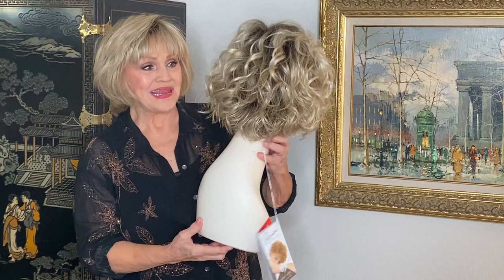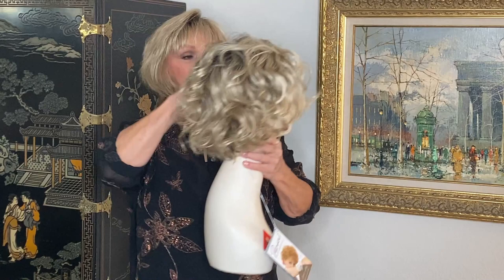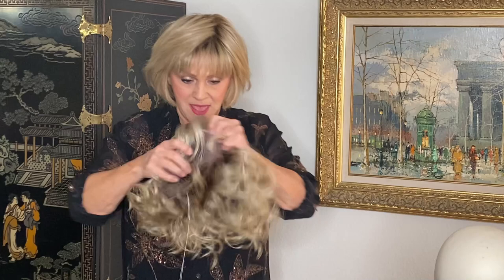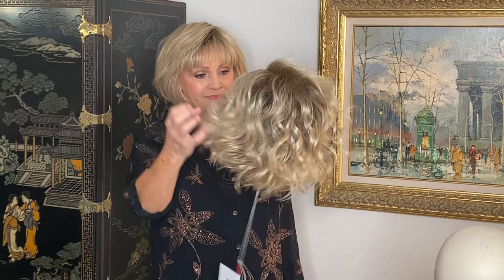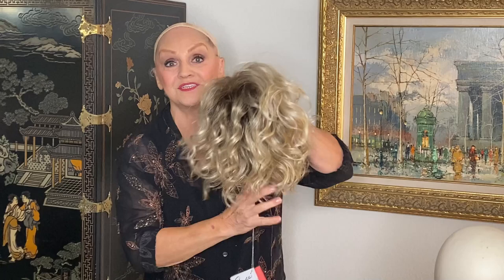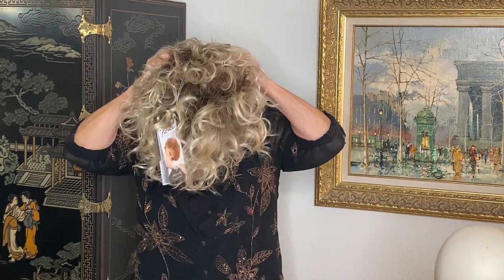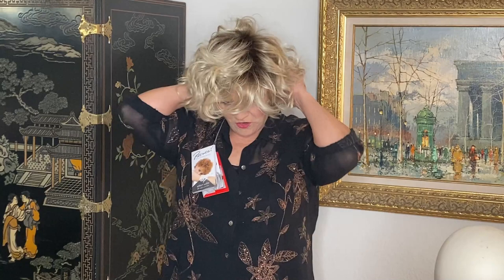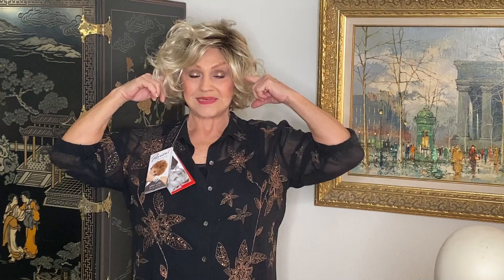Movie Star by Ellen Wille in Champagne Rooted - Wigs By Patti's Pearls Wig Review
Patti reviews Movie Star by Ellen Wille in Champagne Rooted.